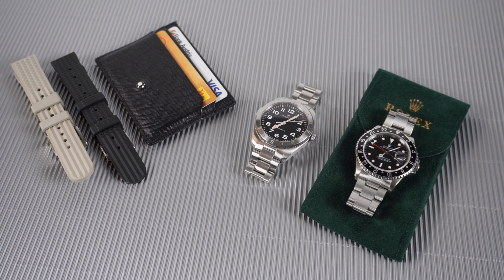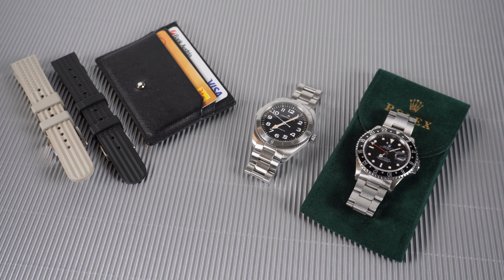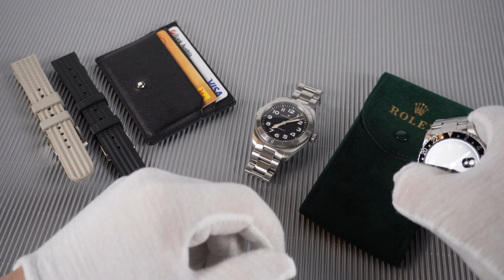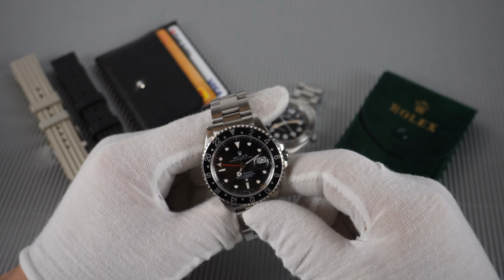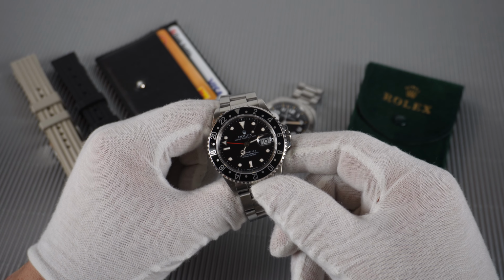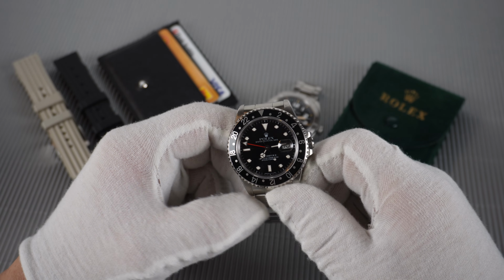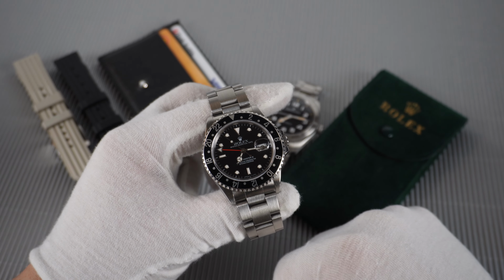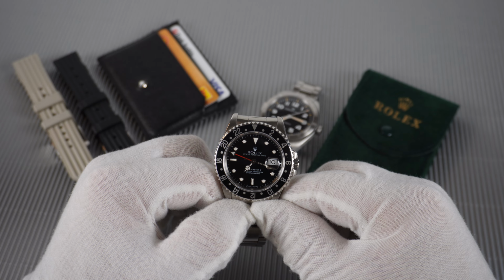Rolex GMT Master II - Invest, collectible, icon, must have ? What is it?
Today we are talking about a special time peace which made history.
We are talking about the Rolex GMT Master II 16710.
Is it a collectible, an invest, an icon or just a must have in every collection ?

Let me your thoughts in comments

If you are interested in my used stuff for filming:
Sony ZV-E10
Meike Makro Spacing Rings
PC for cutting and other stuff
Sony Selp 1650 objetiv
Raleno Softbox for filming
K&F backpack for camera
extra long USB cabel
Camera microfon

If you are interested in my most used stuff for watches:
Hammer and springbar pusher
Springbar tool
Wera screwdriver